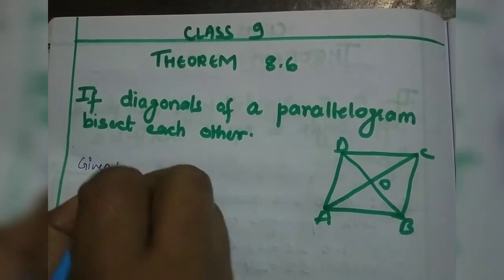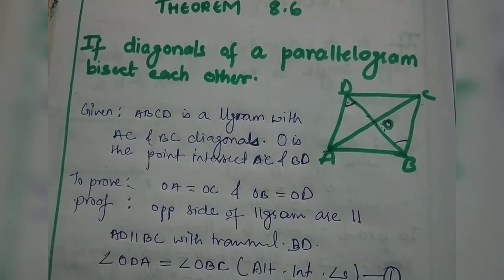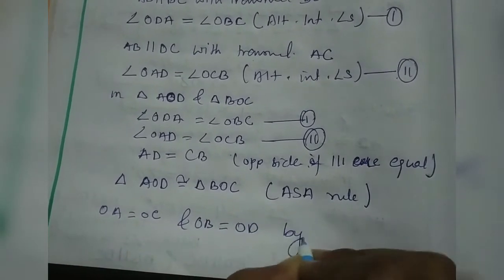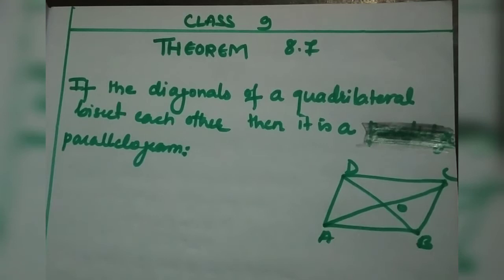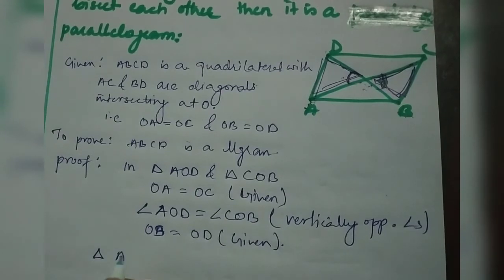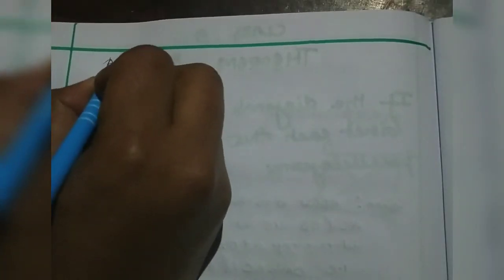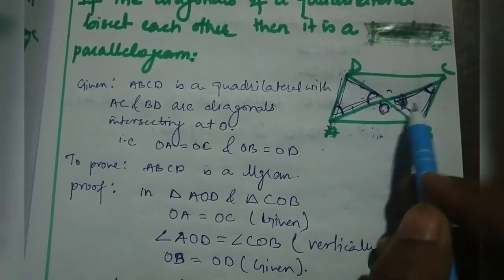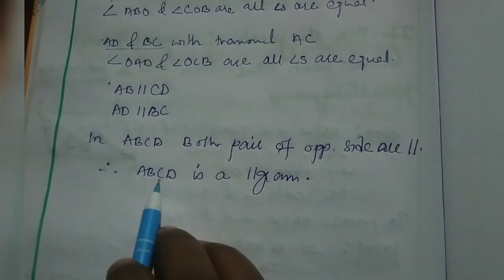CLASS 9TH CHAPTER 8 QUADRILATERAL THEOREM 8.6 & 8.7